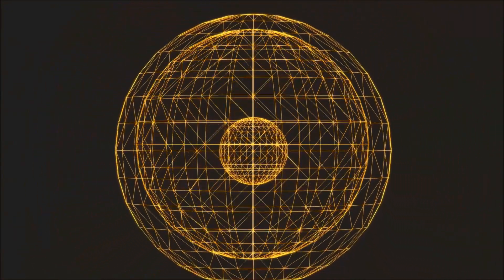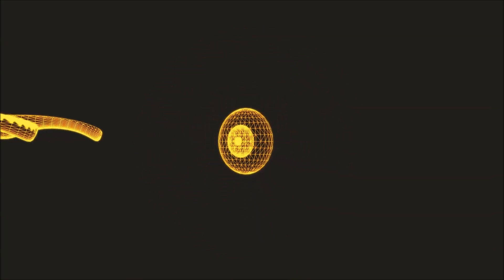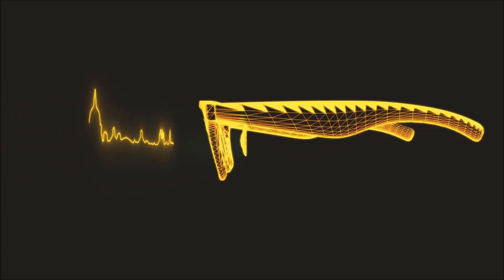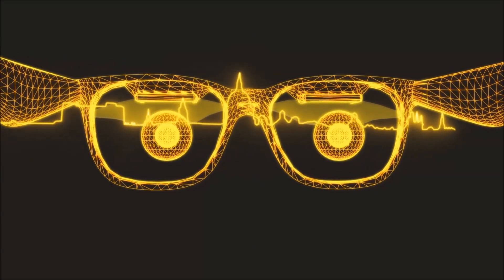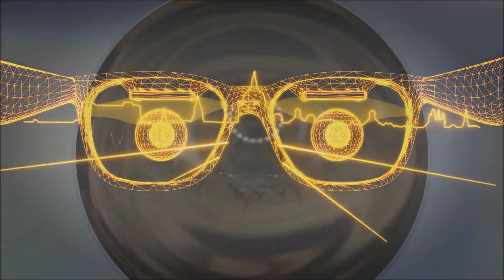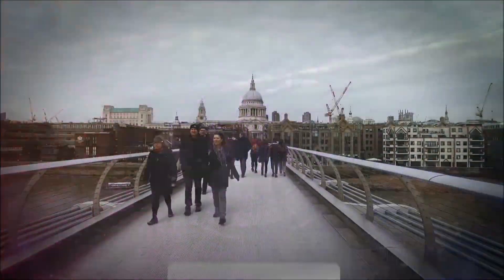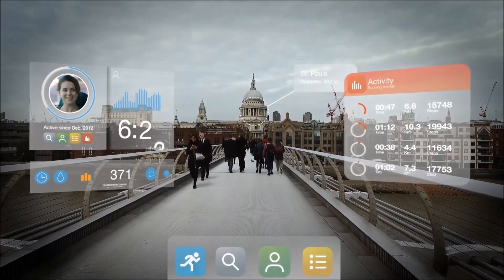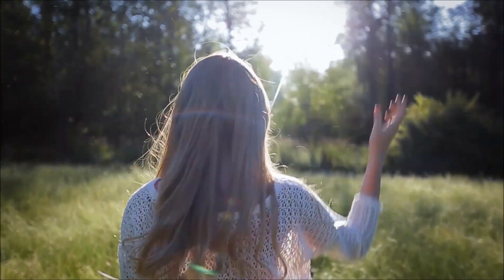eMacula System Description, Reference Designs, and Experience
A brief overview of how the eMacula systems work, some of the currently developed reference designs (demo units), and a thru-the-lens experience segment.